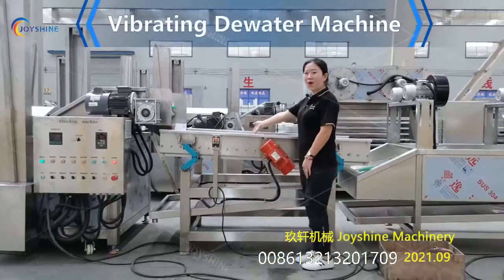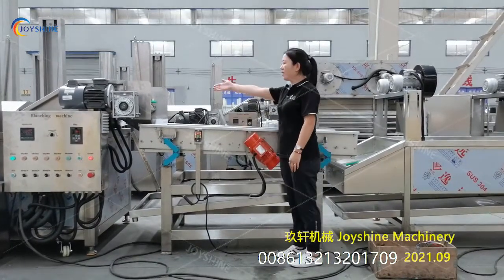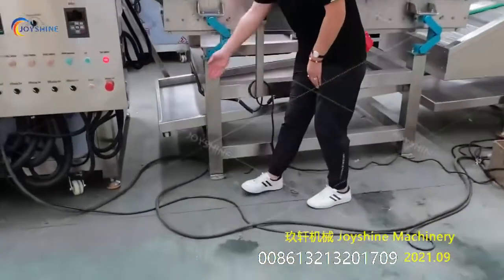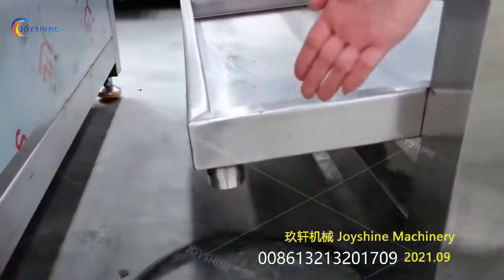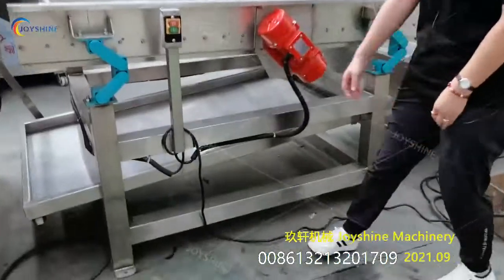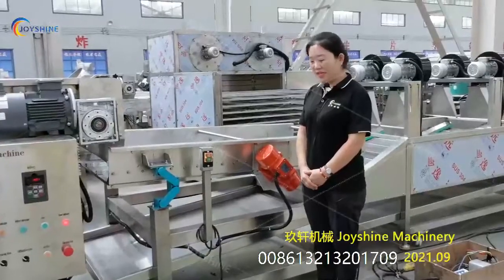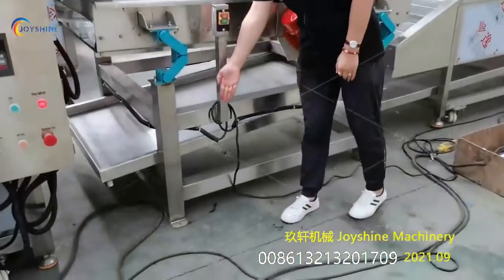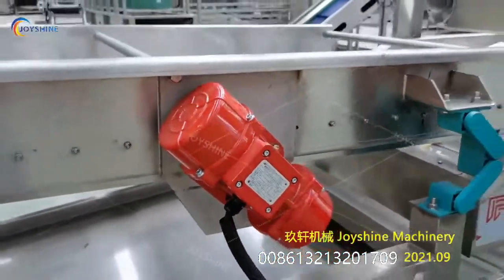9 Vibration dewatering, introduction video